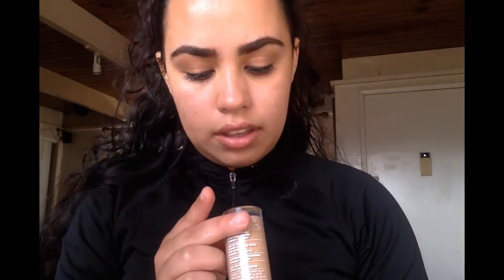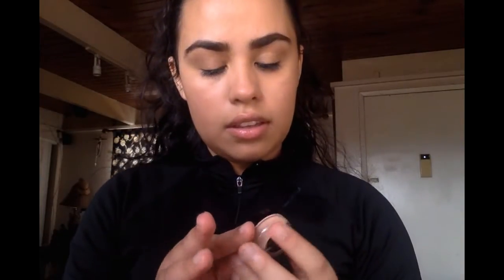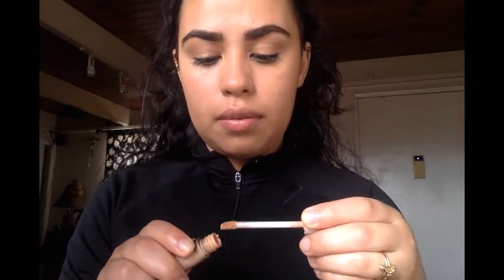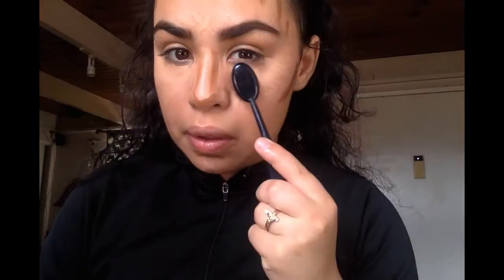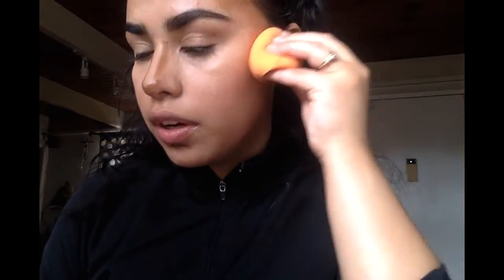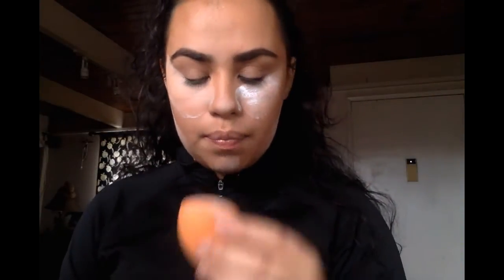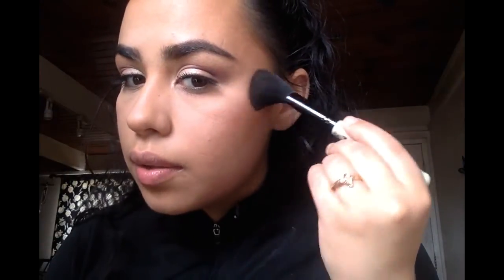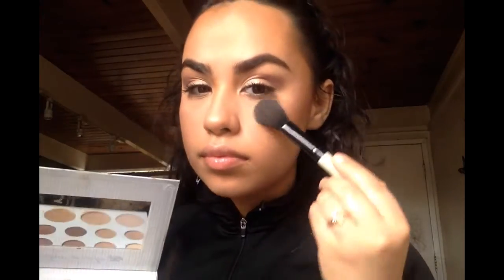My baking routine with dusting powder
This is how I bake my face I don't do this all the time just when I want my makeup to last longer .

Products used :
-Nivea sensitive post shave balm
-clinique beyond perfecting foundation
-Nyx concealer in 05
-LA girl pro conceal in beautiful bronze
-Personal Care dusting powder
Nyx bronzing powder
-Malibu Glitz blush